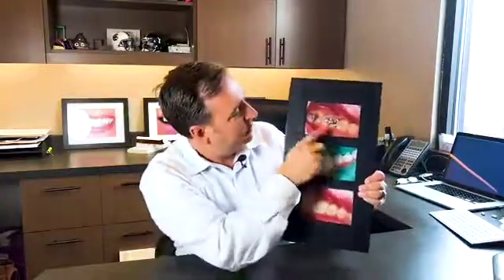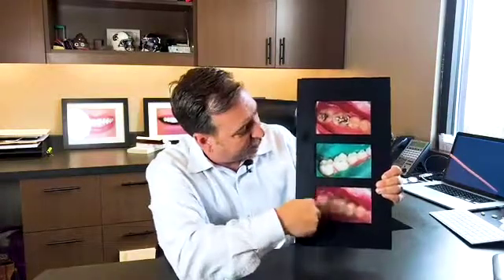Filling You In: Another Episode of You Can't Handle the Tooth!!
Mercury v Composite Fillings: What's the difference?? Watch to find out...